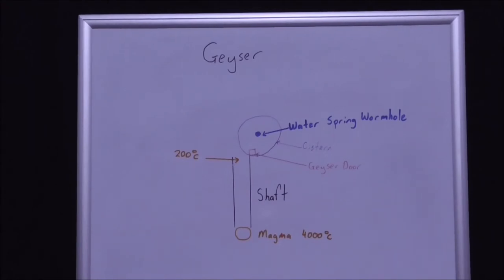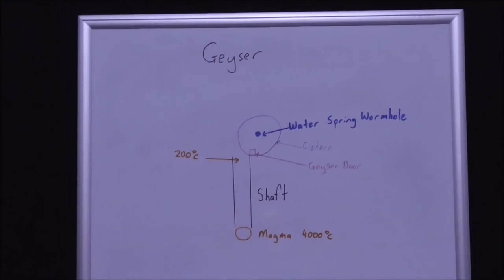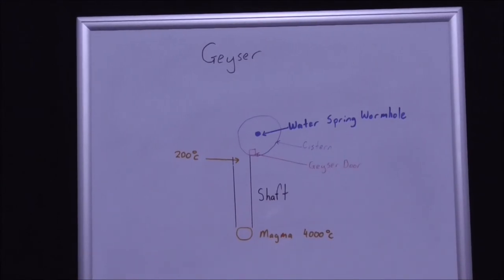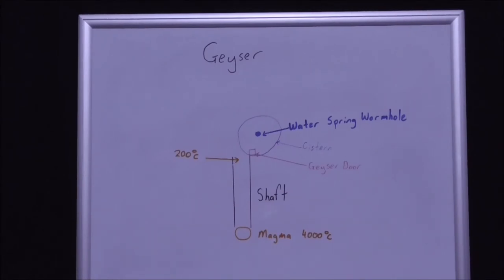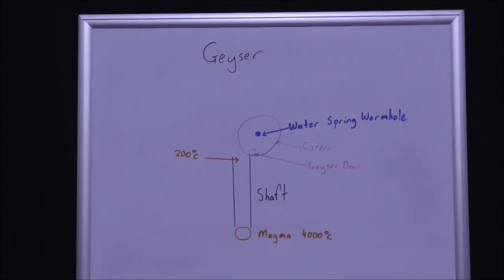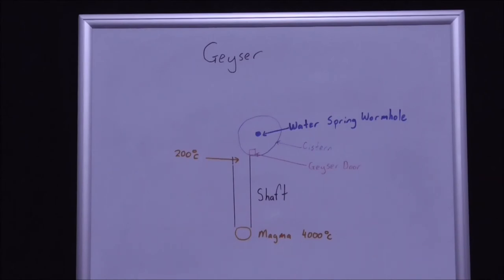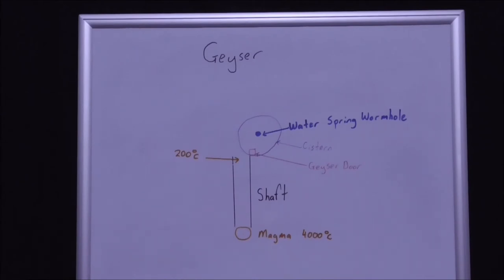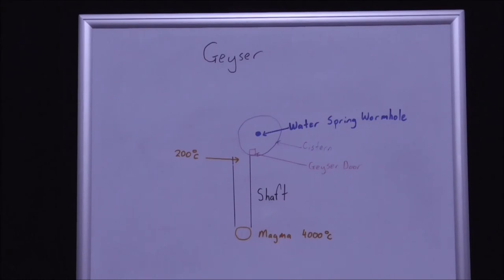Geyser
This video describes how a Geyser works.